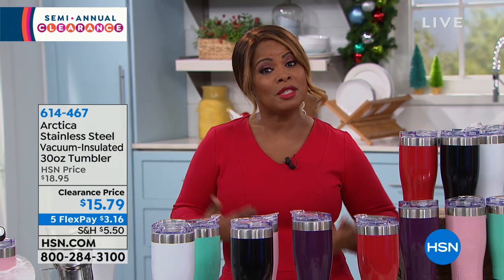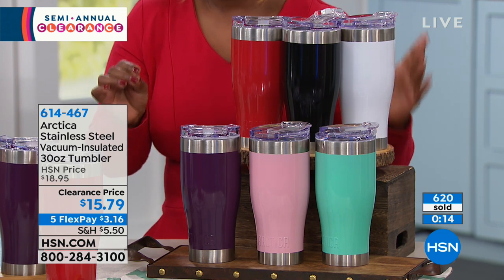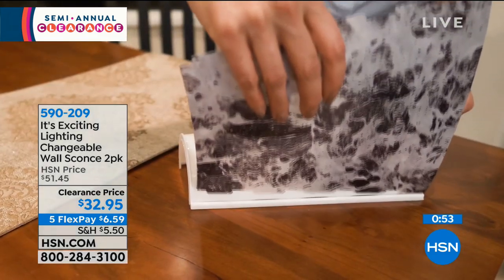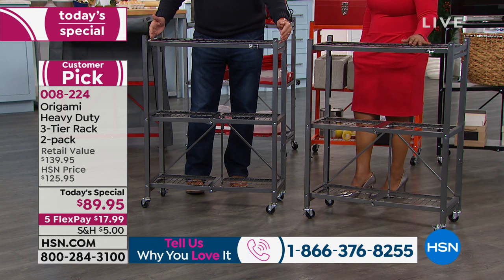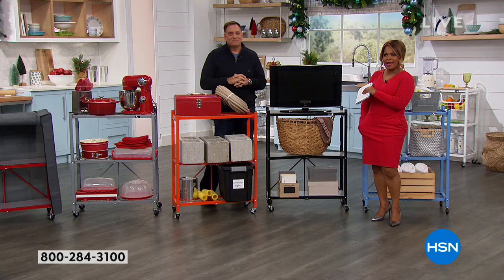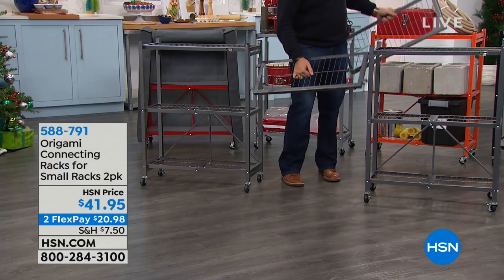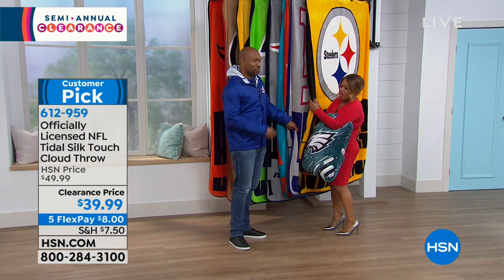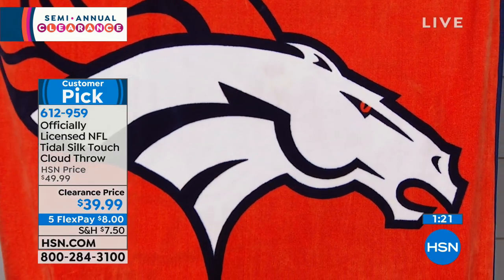HSN | Home Clearance 12.23.2018 - 04 PM